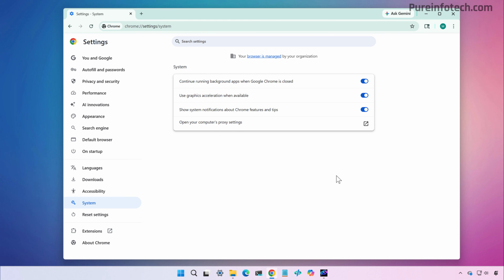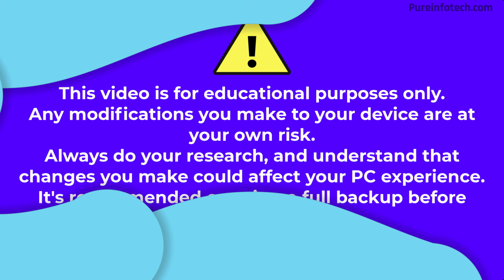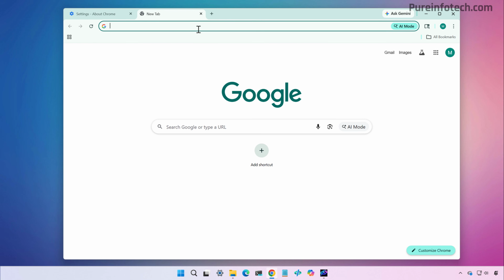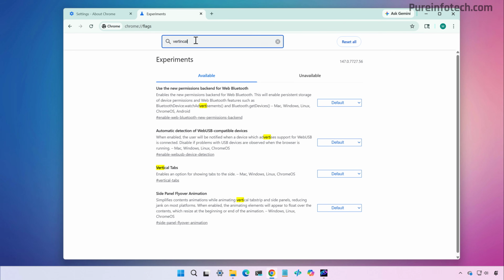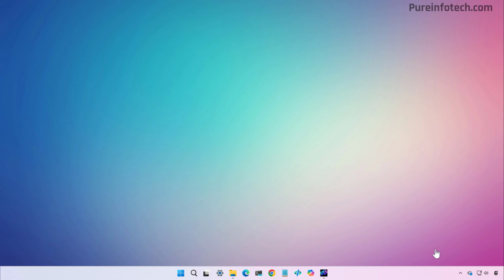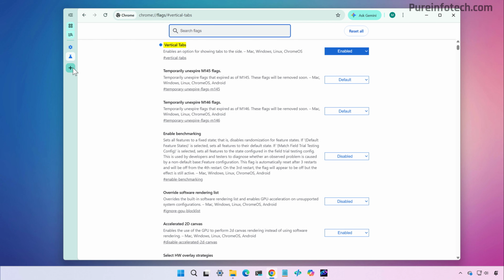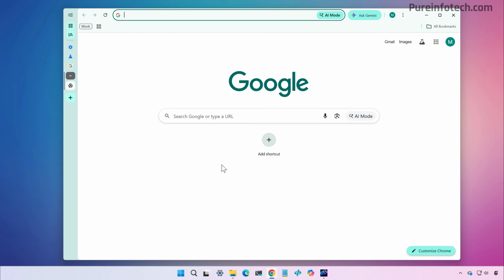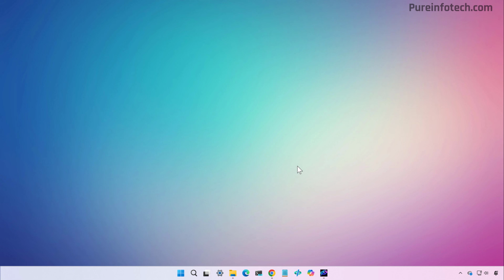Google Chrome: Enable Vertical Tabs (EASY GUIDE)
See ➡️ Google Chrome has Vertical Tabs, but it's not available to everyone yet. Here's how to enable the feature.